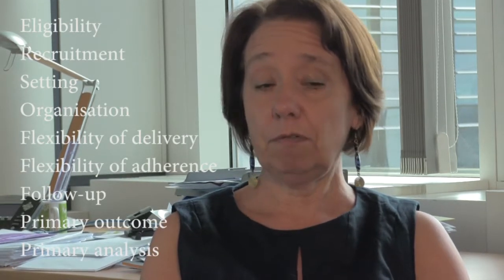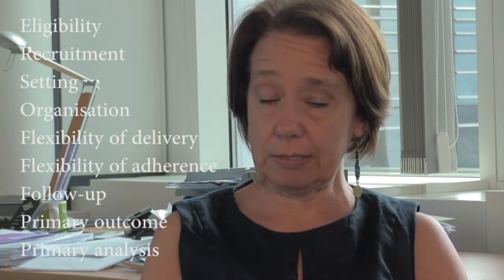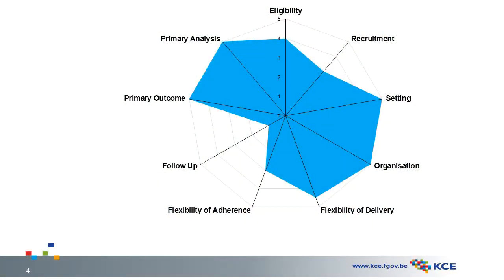Sandra Eldridge - Question 8 What is the PRECIS-2 tool?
Brussels Junes 2nd 2017
By Prof. Sandra Eldridge
Pragmatic Trials Unit
Barts & the London, UK